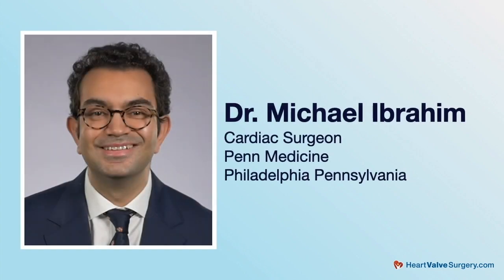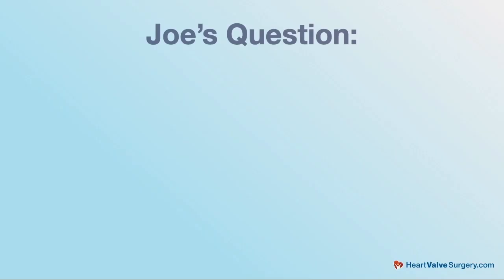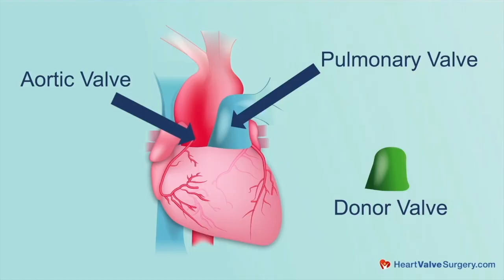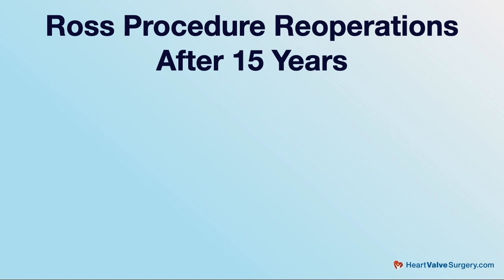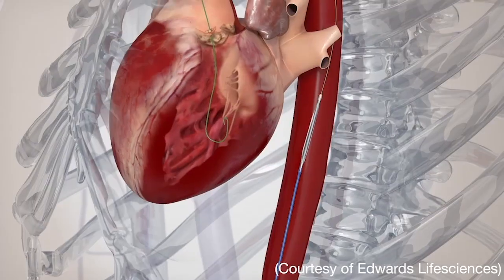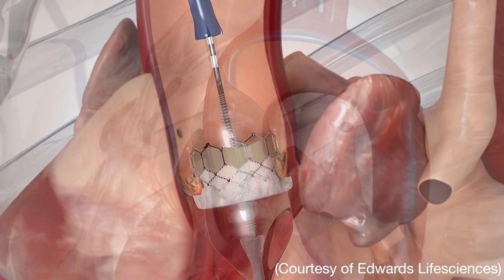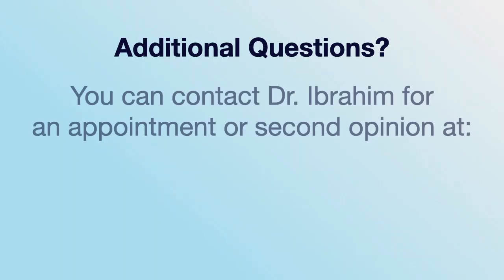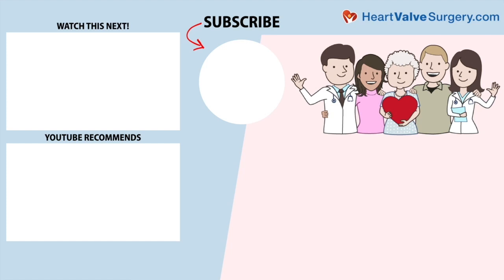Surgeon Q&A: Ross Procedure Reoperations with Dr. Michael Ibrahim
- The advantages of the Ross Procedure for patients are well-documented. Select patient benefits of the Ross Procedure include (i) the restoration of normal life expectancy, (ii) the use of living tissue in the aortic valve position, and (iii) no requirement for patients to use blood thinners.

However, patients still have important questions and concerns about the possibility of a reoperation if the aortic valve or the pulmonary valve fails after a Ross Procedure.

In this video,  Dr. Michael Ibrahim, a leading cardiac surgeon from Penn Medicine in Philadelphia, Pennsylvania, answers critical questions about Ross Procedure re-operations including:

1. Which valve tends to fail first following a Ross Procedure - the aortic valve or the pulmonary valve?

2. Can a transcatheter aortic valve replacement (TAVR) be used to replace a failing aortic valve or pulmonary valve after a Ross Procedure?

3. For younger patients, is it possible that a surgical aortic valve replacement (SAVR) may be better suited than TAVR for a failing aortic valve or pulmonary valve after a Ross Procedure.